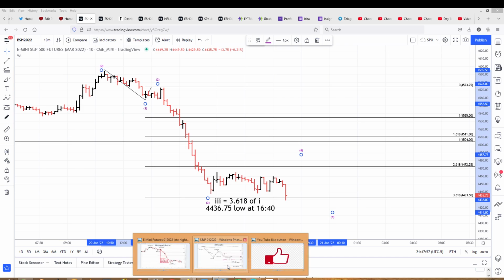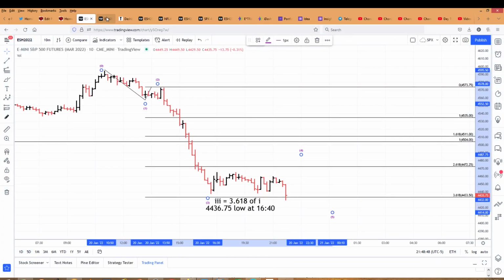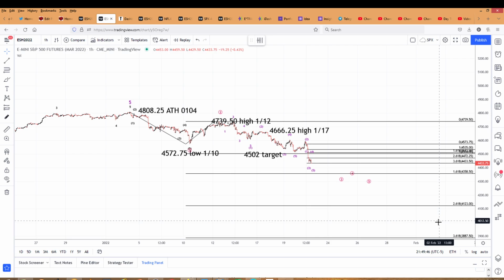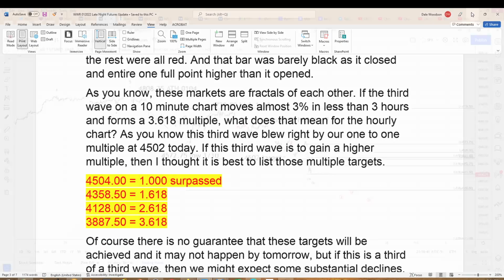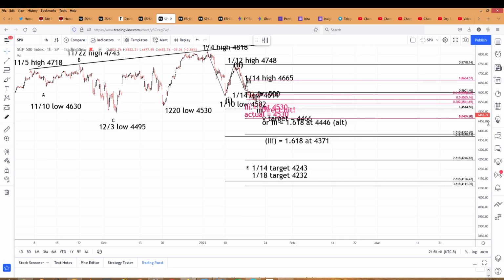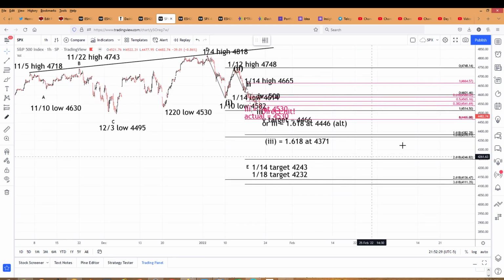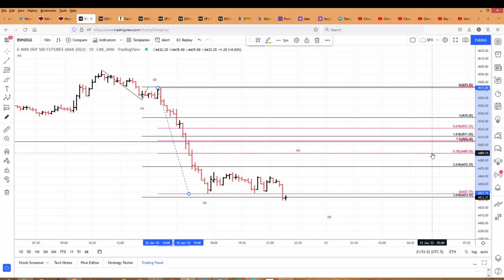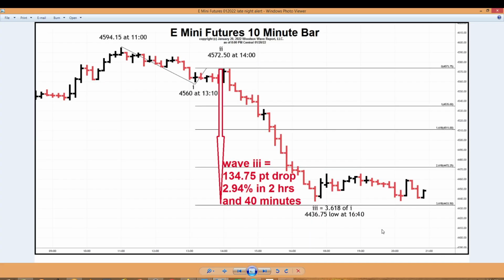012022 E Mini futures Elliott Wave Fibonacci price and time analysis Importance of wave 3 multiples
012022 E Mini futures Elliott Wave Fibonacci price and time analysis Importance of wave 3 multiples

Timer Digest’s
2000 Dale Woodson # 7
2001 Dale Woodson #4
2008 Dale Woodson #5
2009 Dale Woodson #5
2011 Dale Woodson #6
2009 #4 Gold Market Timer of the Year
2010 #1 Gold Market Timer of the Year
2016 #2 Gold Market Timer of the Year
2016 #2 Bond Market Timer of the Year

Monthly Subscription (most popular) - $144.00/mo.
S&P 500 daily analysis. Includes reports issued virtually every trading day except Fridays. Sometimes more than one report per day.

Video On Demand - $89.00/mo. Updated monthly
Video analysis of:
TESLA
GME GameStop
BTC Bitcoin
SMH
XBI
Trading and educational videos:
How to trade a Key Reversal day
Trading after a 5-wave advance
Trading with Elliott waves above a wave 1 high
Trading a Fibonacci .786 retracement
Trading a 3 wave correction after a 5 wave move.
Dale’s classic crashes report Fibonacci Time Spirals Report

Annual Subscription - $377.00/yr.
Analysis of S&P 500, Dow, NASDAQ, Bonds, and Gold. Reports issued monthly and interim reports as market conditions warrant. Average about 6 reports per month.